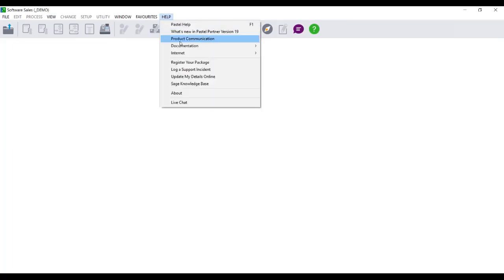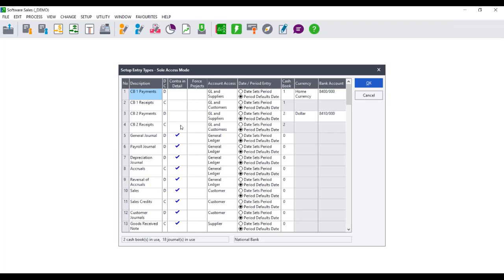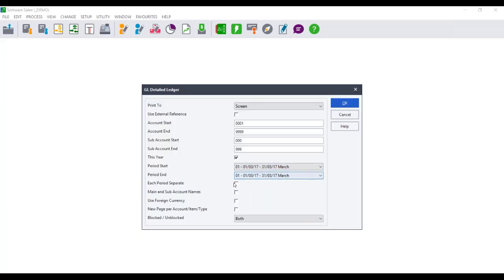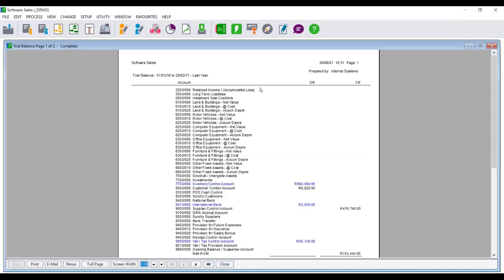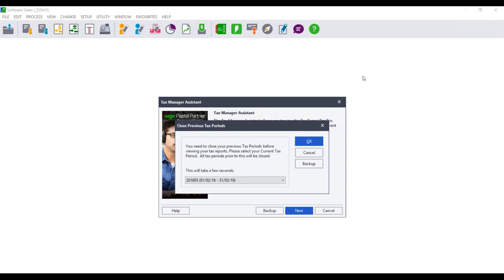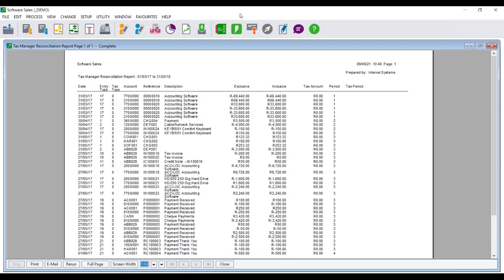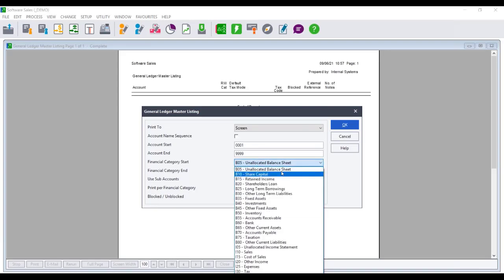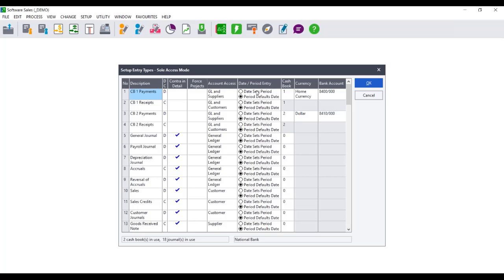Sage 50cloud Pastel (ZA) - Recording of live webinar - Everything about the General Ledger.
This is a live recording of the webinar run on the GL.

2. Click the profile icon in the upper right corner.
3. Fill out the form and you are good to go.
4.
5. Want to know more?